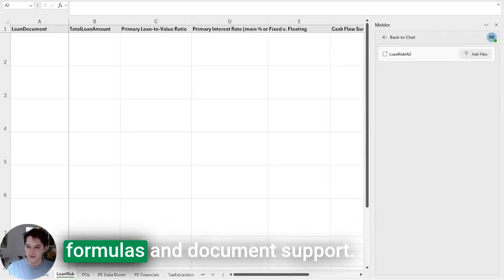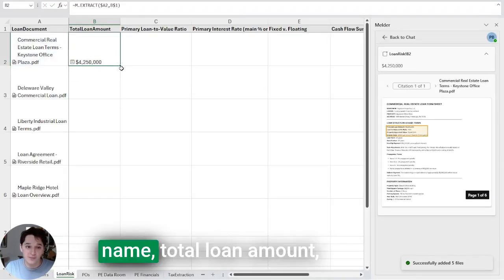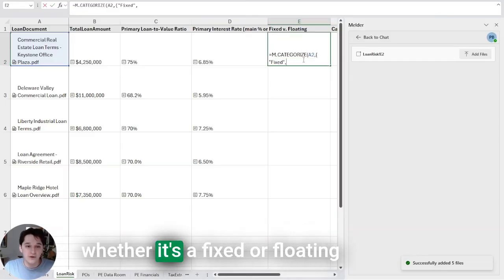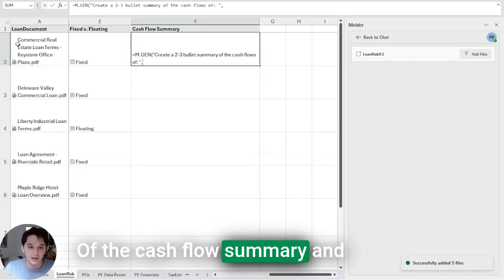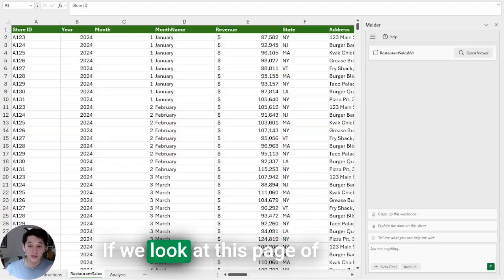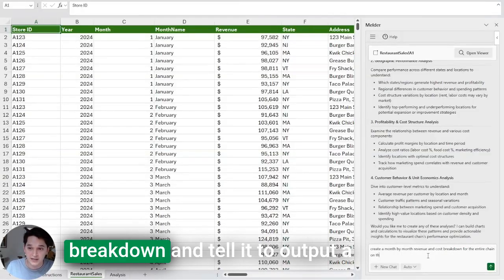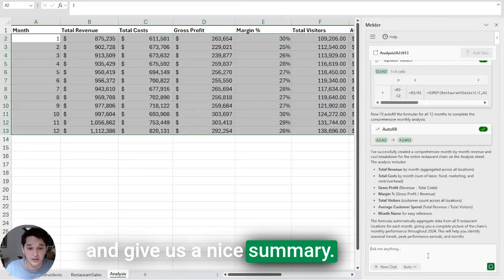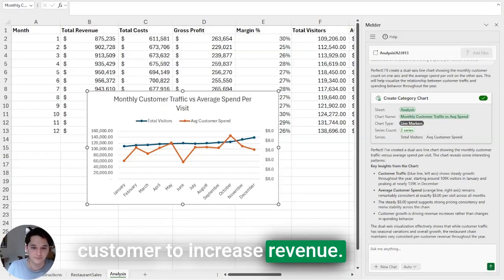Introduction to Melder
🐘 Meet Melder — the Excel add-in that brings enterprise-level AI to your everyday spreadsheets. Get started now at melder.io

📊 What you can do:
- Smart formulas: Use =M.EXTRACT to pull key info from text, =M.GEN to summarize content, =M.CATEGORIZE to organize data automatically
- Document processing: Drop PDFs directly into Excel and extract structured data instantly
- Excel chat agent: Ask "create a sales forecast" or "help me build a 2-axis chart". Get step-by-step guidance and automated analysis

🎯Perfect for:
- Finance folks processing invoices and expense reports

- Sales teams extracting leads from messy prospect lists
- Marketers categorizing customer feedback and survey responses
- Anyone who's tired of manual data cleanup and wants Excel to actually understand their data

💡We're not replacing Excel — we're making it smarter. Your familiar formulas now have AI superpowers, and your spreadsheets can finally understand context, not just numbers. Built for the millions of people who live in Excel and want the power of modern AI without learning new tools.

Try it with your messiest spreadsheet and let us know what you think!
— Team Melder 🐘 (melder.io)